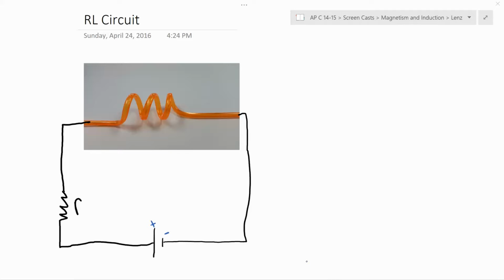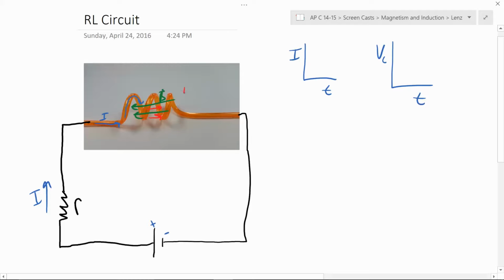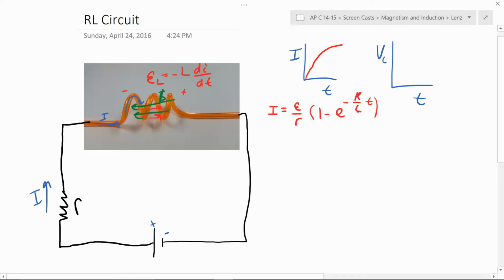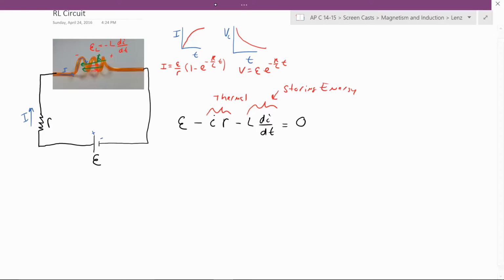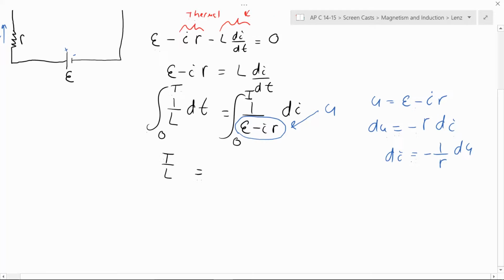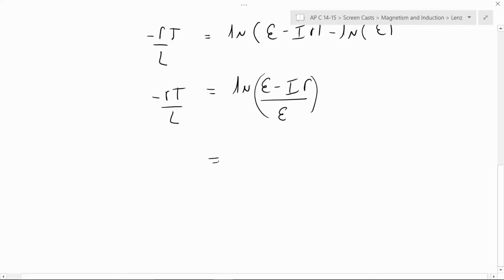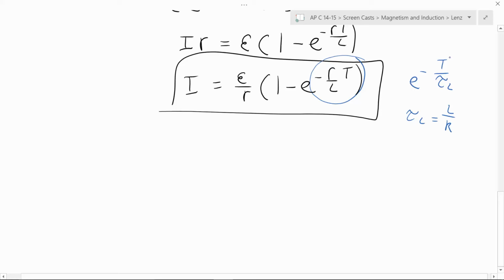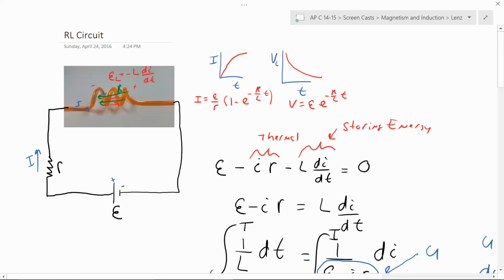RL Circuit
AP Physics C, solving a simple RL circuit